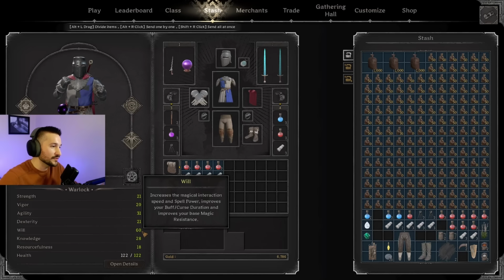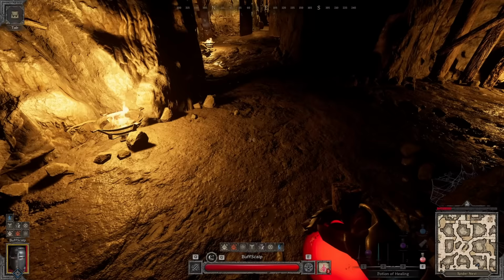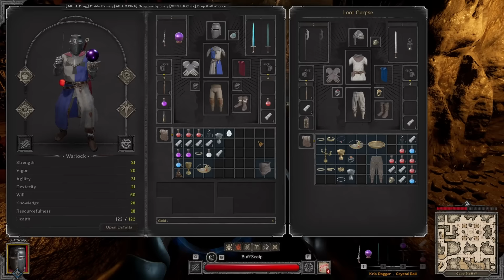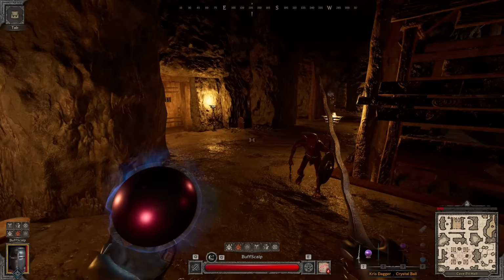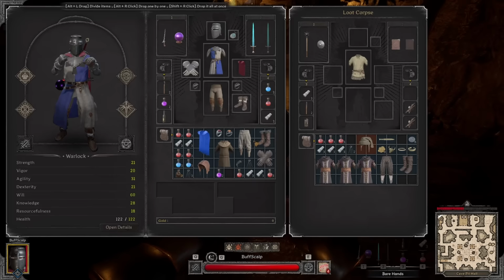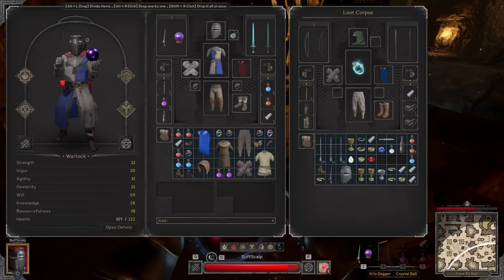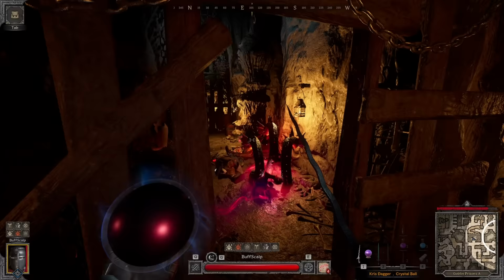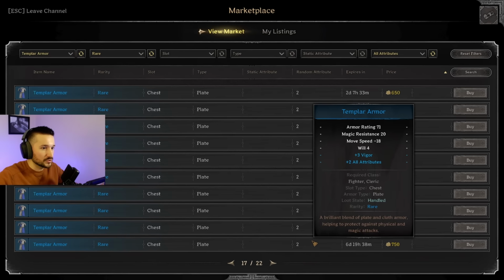60 WILL PLATELOCK does INSANE DAMAGE | Solo Warlock PvP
Demon armor is sick. Will stacking is sick. Warlock OP.

Chapters
00:00 Intro
00:34 Build Overview
02:50 PvP
19:15 Outro and Final Thoughts

Catch up on my other content:

== Wipe 3 ==

== Stream VODs ==

== Wipe 2 ==

Early Access Wipe 3 - Dark and Darker